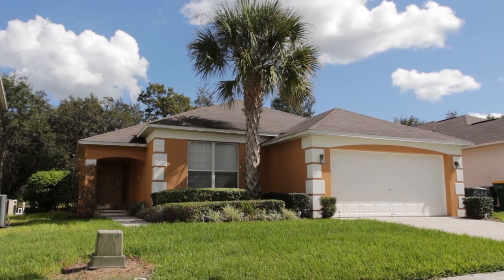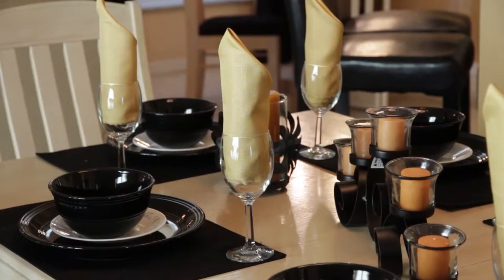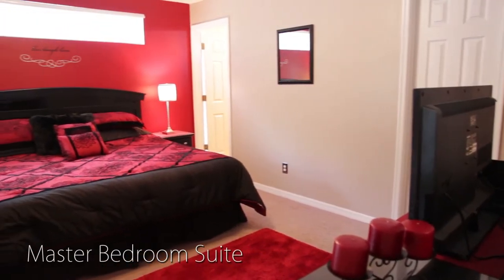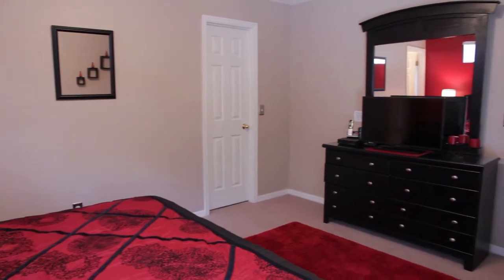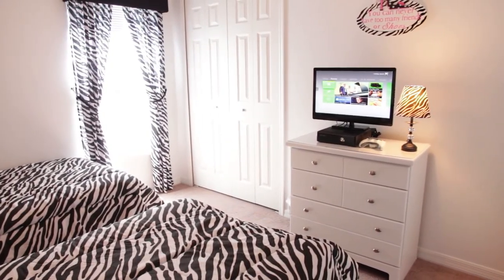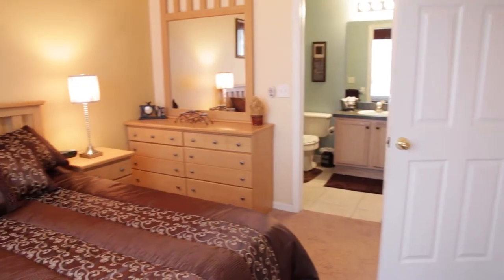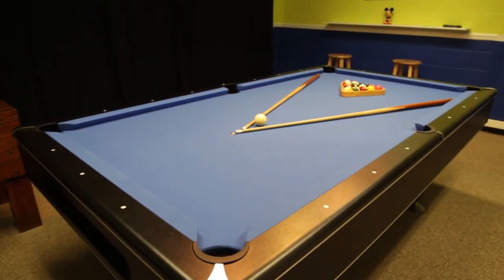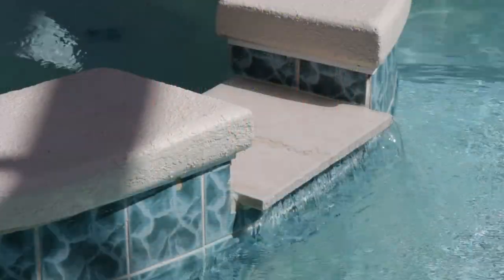Upscale 4 Bedroom Vacation Home at Emerald Island Resort (Central Florida)